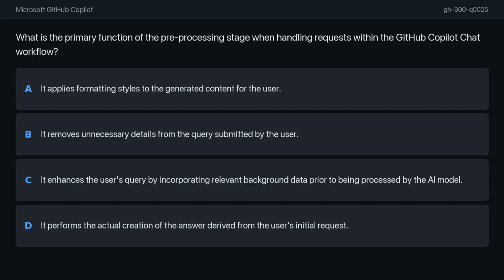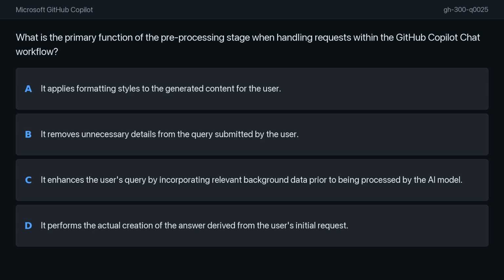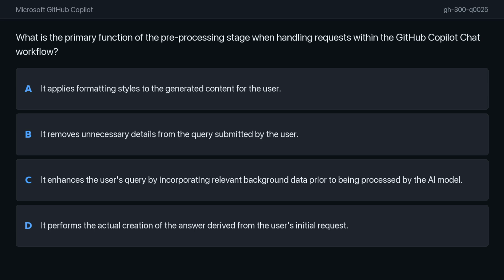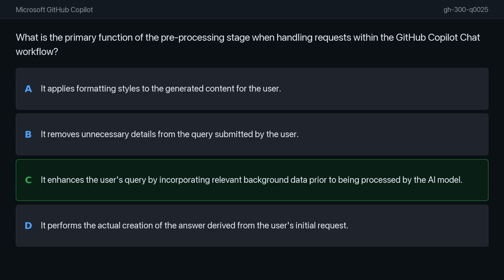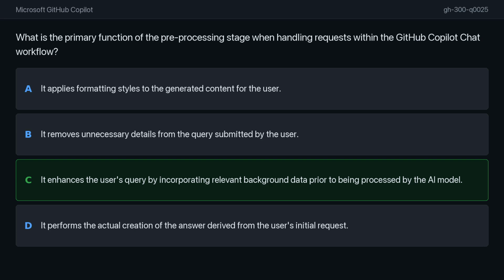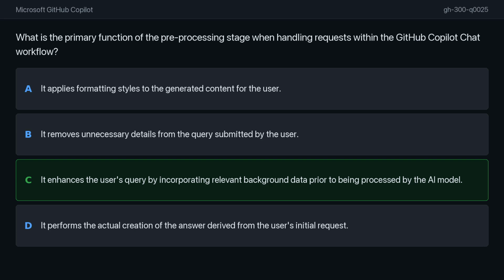Certingo | Microsoft GitHub Copilot (GH-300) — Question 25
🎯 Getting ready for the Microsoft GitHub Copilot (GH-300) certification? Practice FREE with a real exam demo

📚 Microsoft GitHub Copilot (GH-300) | Question 25

What is the primary function of the pre-processing stage when handling requests within the GitHub Copilot Chat workflow?

🎯 Category: Advanced Copilot Features and Integration
🧠 Stop memorizing random questions: unlock the full question bank, timed exam simulations and spaced repetition (SRS) that tells you when to review each topic